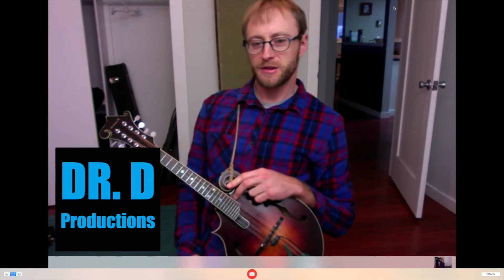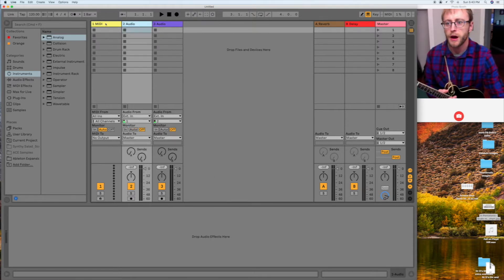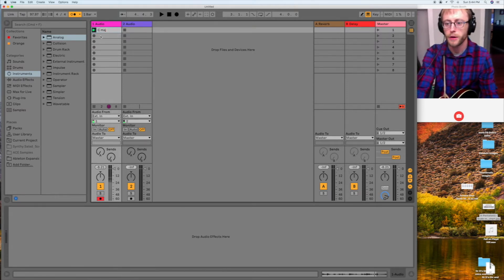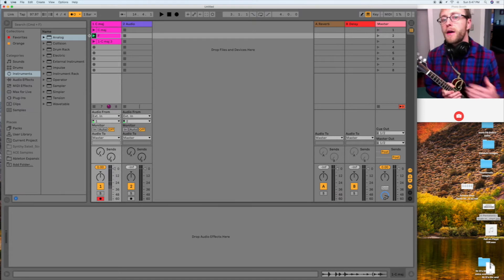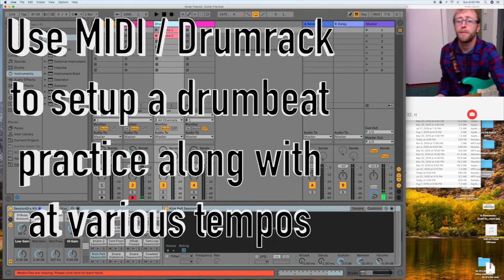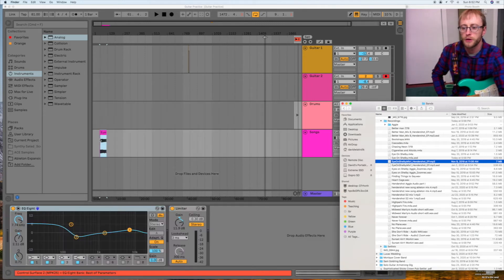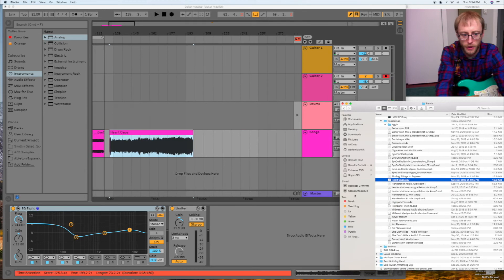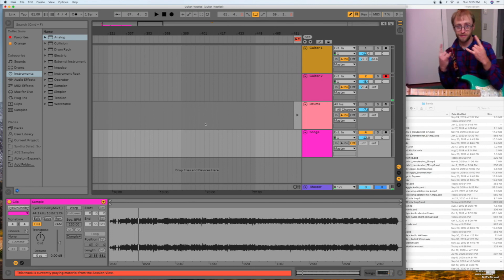Using Ableton Live to Practice Instruments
In this video I discuss how I use Ableton Live as a practicing tool to work on technical exercises and learn songs and come up with instrument parts for songs.